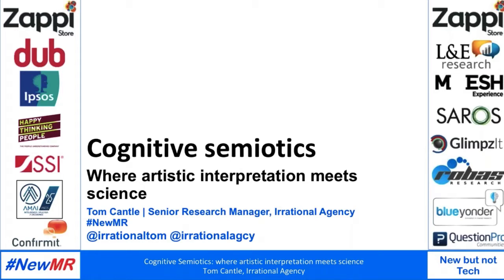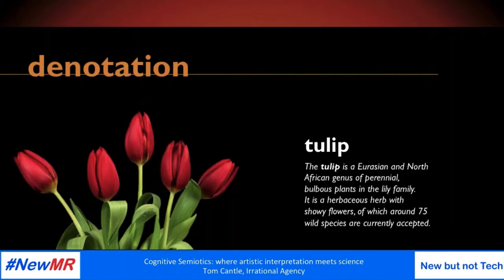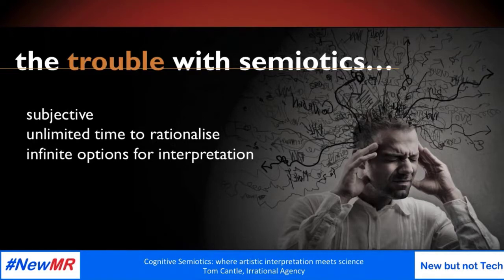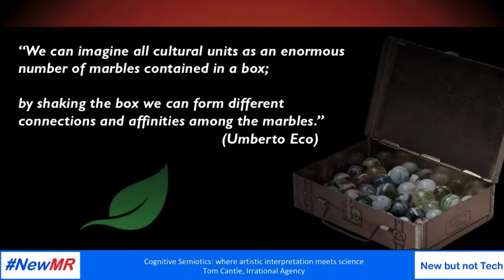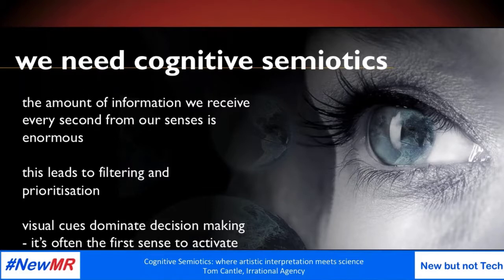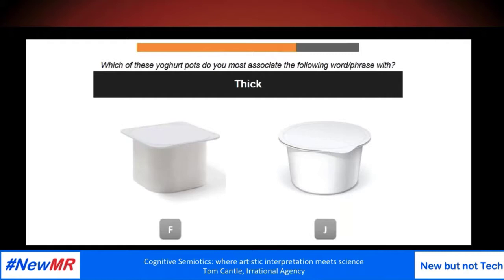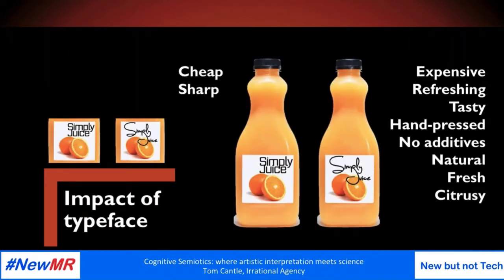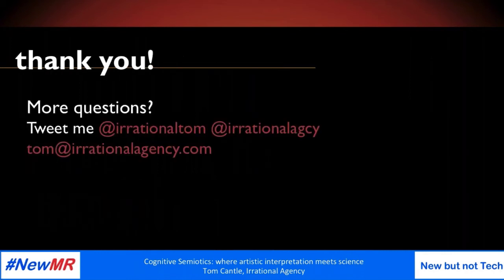Cognitive Semiotics: where artistic interpretation meets science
Behavioural science has made significant inroads into market research in recent years and even though the study of signs and symbols has a lot in common with it, semiotics is perhaps the only MR discipline that is largely untouched by the “behavioural revolution” – until now. The emerging scientific discipline of cognitive semiotics allows us to add an objective, quantifiable dimension to the previously subjective practice.  Unlike traditional semiotics, it goes beyond the individual researcher interpreting signs and symbols by drawing on existing behavioural science studies to create hypotheses that are tested with real consumers to see how small changes can make a big difference.